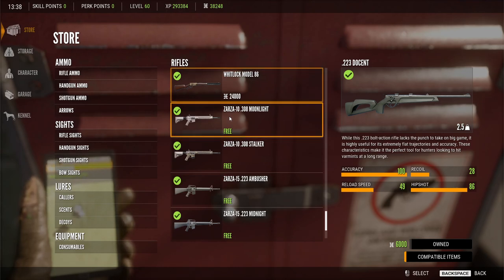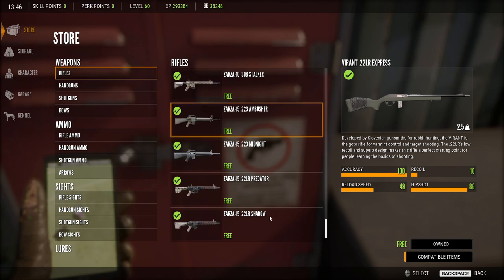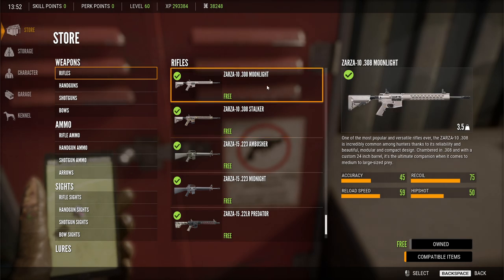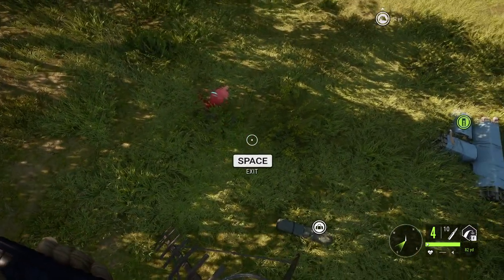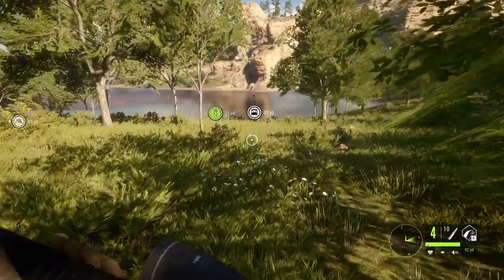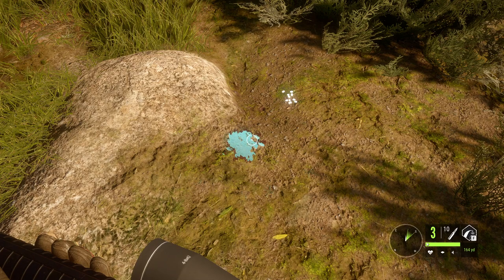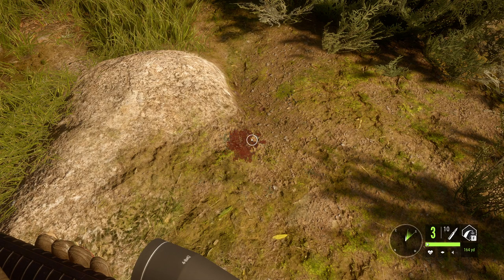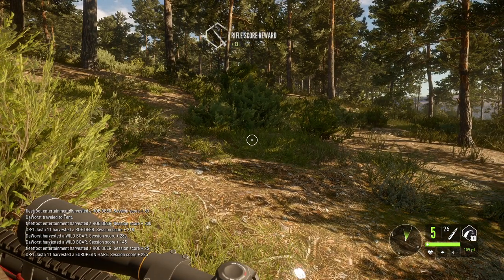TheHunter: Call of the Wild | Modern Rifle Pack | First Look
Thanks to JWaugh I get a chance to try out the new AR pack.   This pack includes a 22LR, a .223 and an awesome .308.   Come and hunt with us!